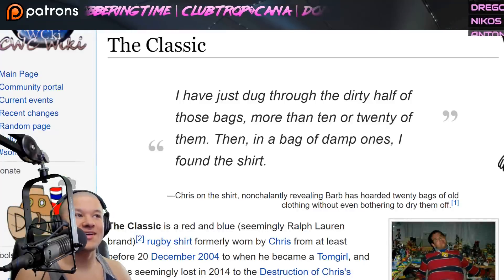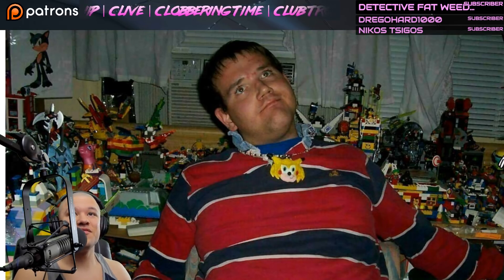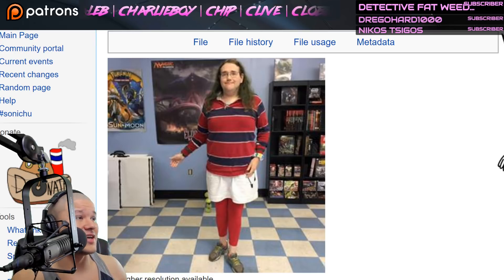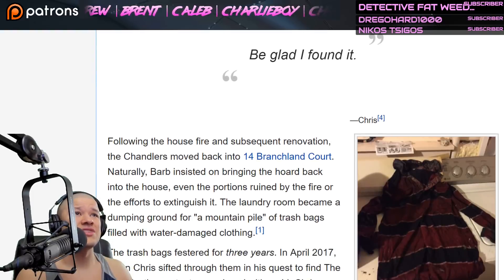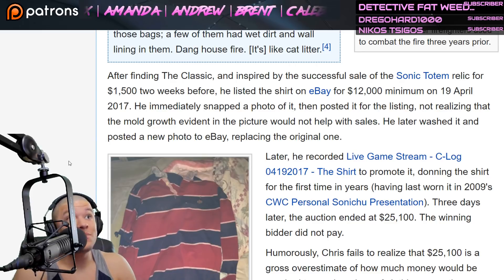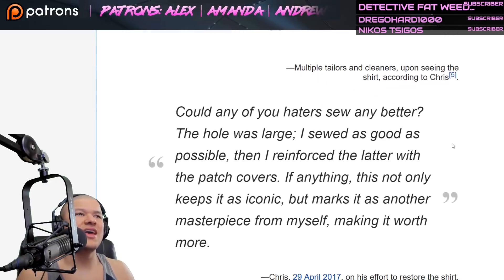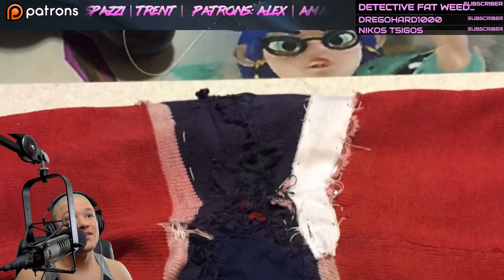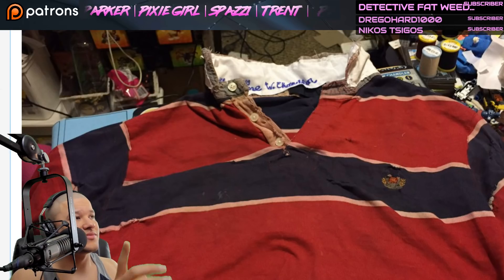Chris Chan | The Classic | BasedShaman Review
Chris Chan | The Classic | BasedShaman Review - Chris Chan aka Christian Weston Chandler, the content creator known for his Sonichu series, life sagas and numerous videos entertains us. Chris Chan had an interesting idea of a sweetheart and it was a very interesting piece of the history of Chris Chan. Each saga of Chris Chan's life has a story behind it.

Bitcoin → 13wALbHLt5hR3pWQ8RU5dypz8i9Xt87PWn

💻 MY GEAR 💻
→ Mic Arm
→ Mic Shock Mount
→ Foam Mic Windscreen
→ Mic Processing
→ Noiseless Mouse
→ Digital Camera
→ Digital Recorder